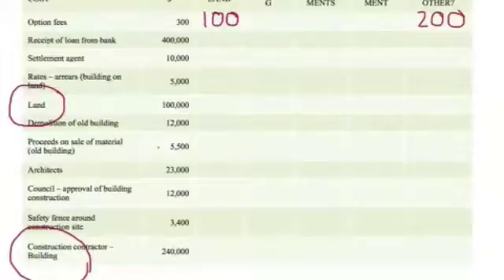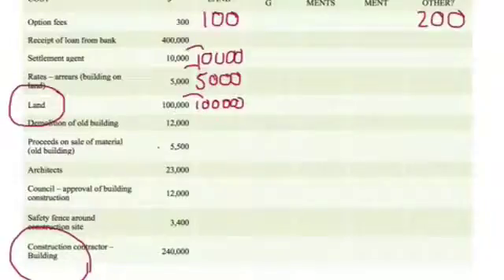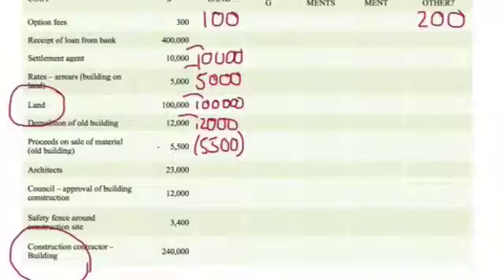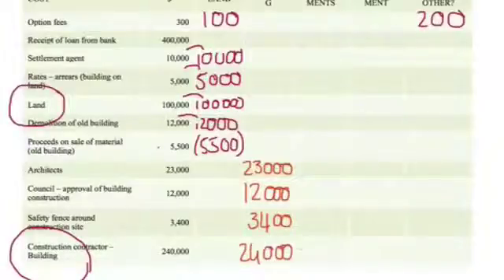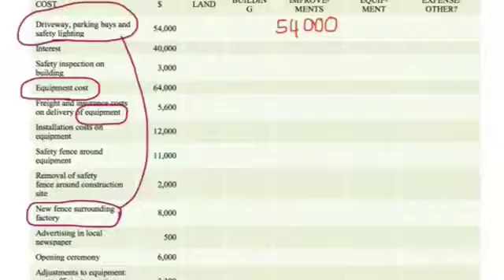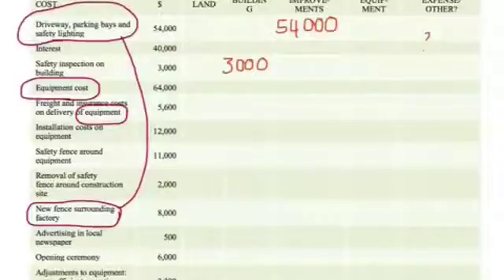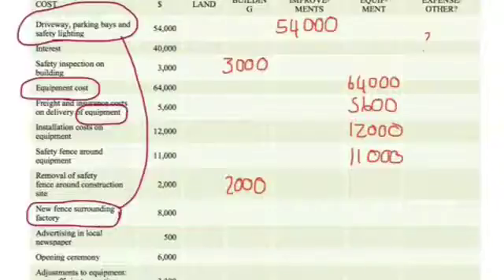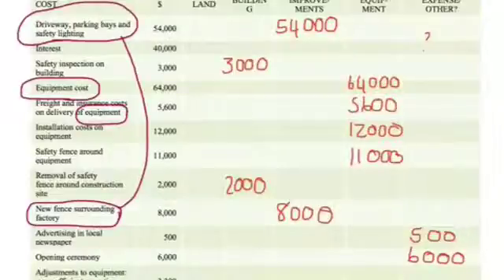Initial cost measurement of a PPE item 2